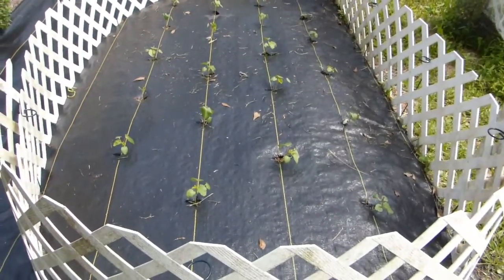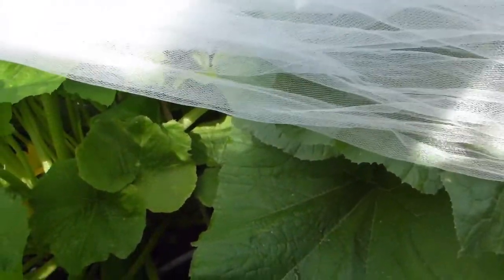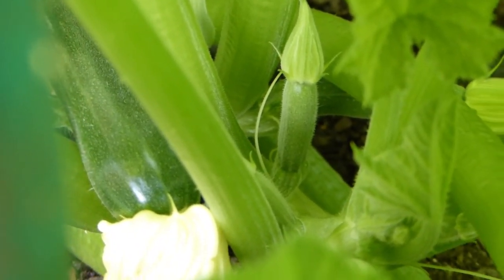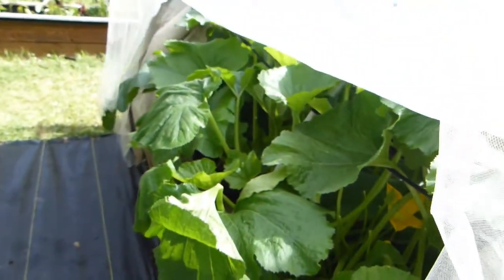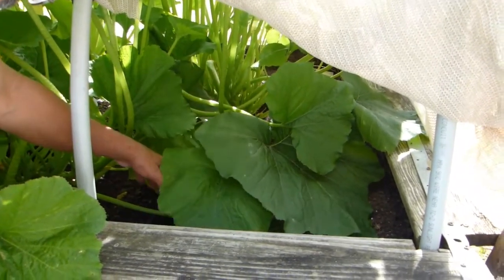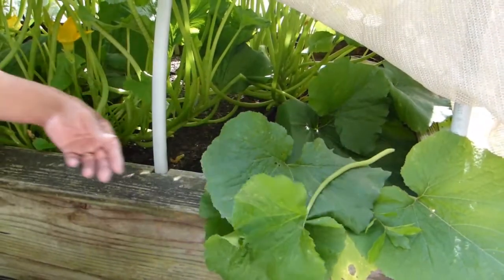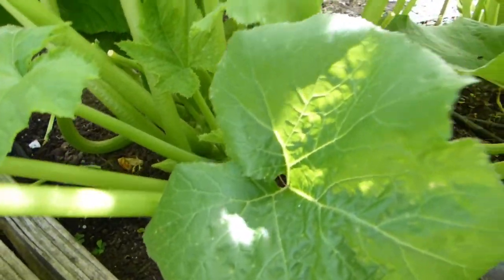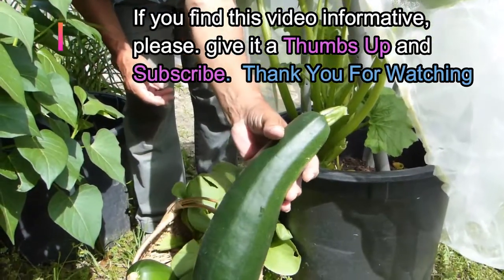Okra, Harvesting And Pruning Zucchini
Some tips and information regarding care and maintenace
of Zucchini.